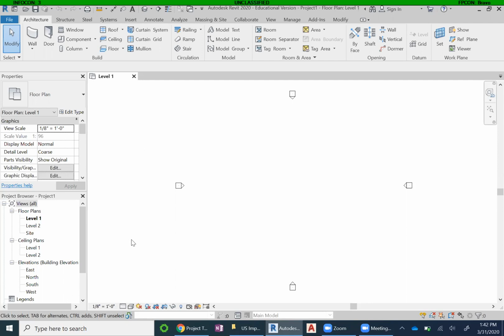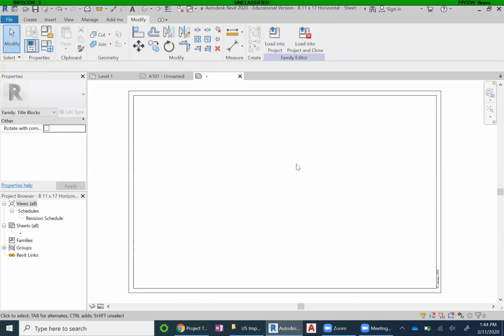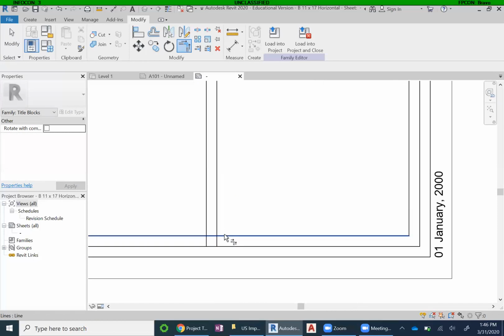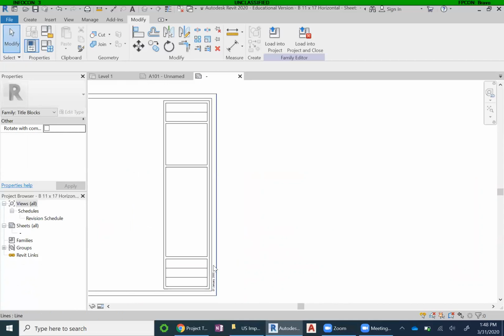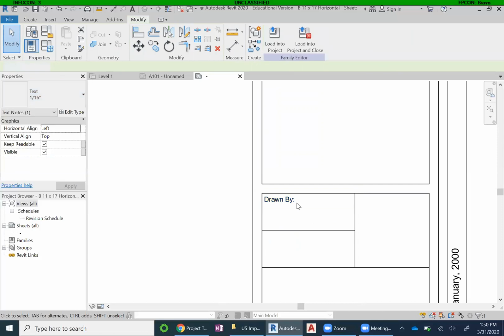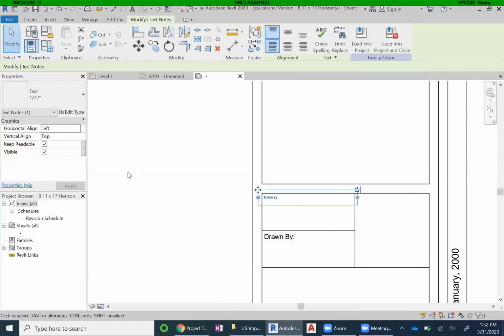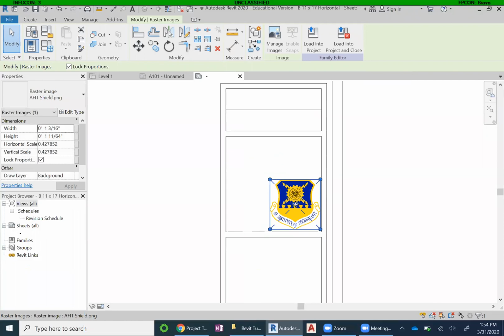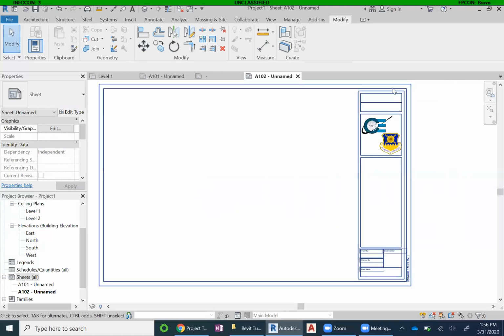R01 Revit Tutorial - Custon Titleblock